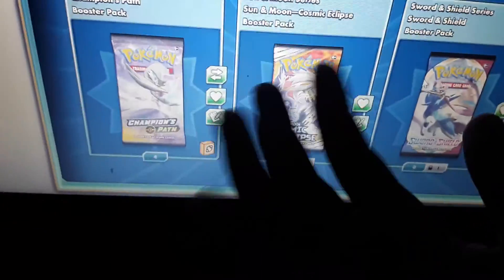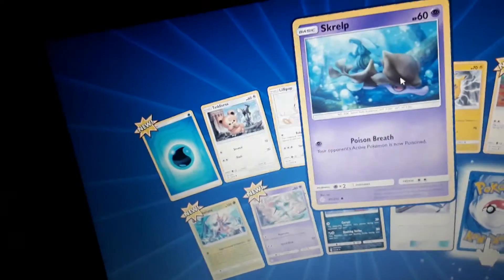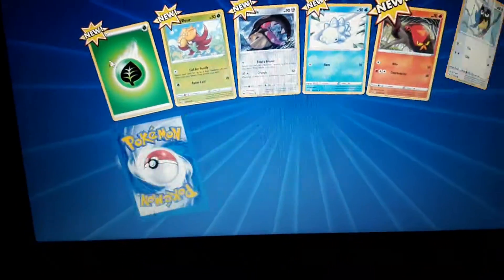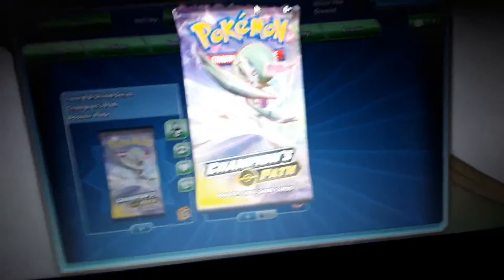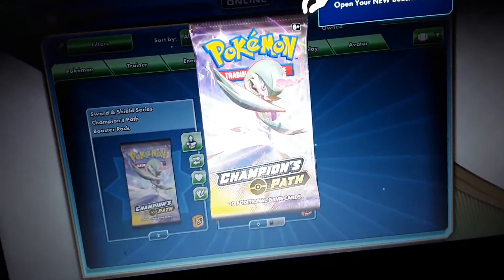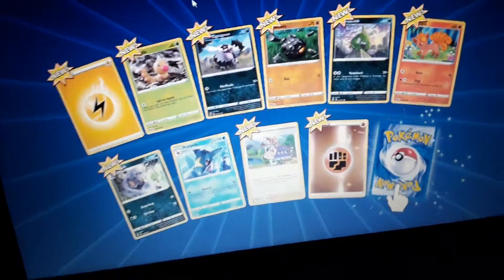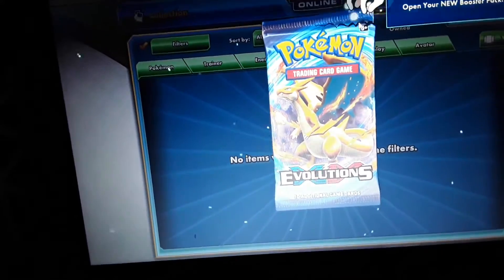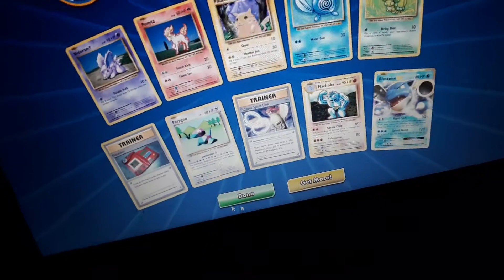opening 7 online booster packs